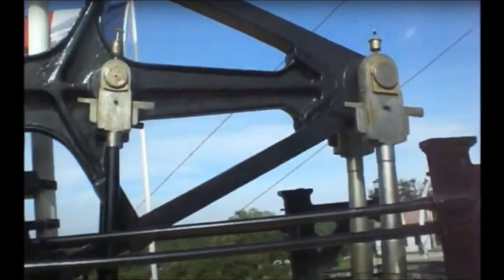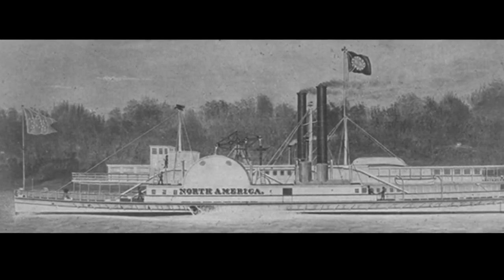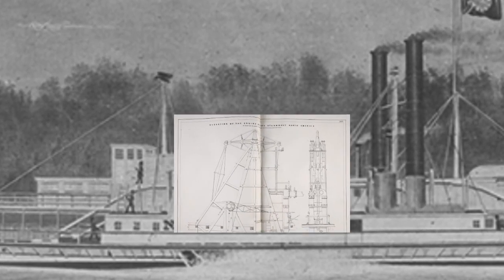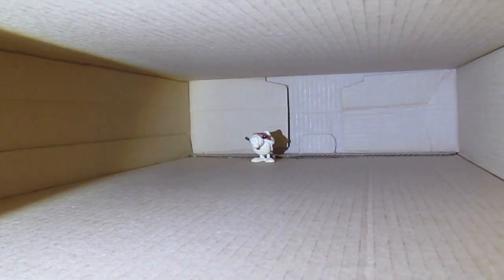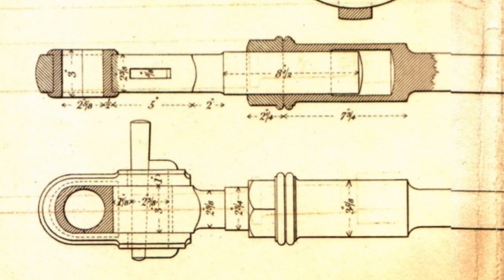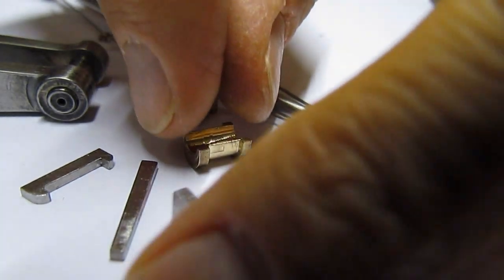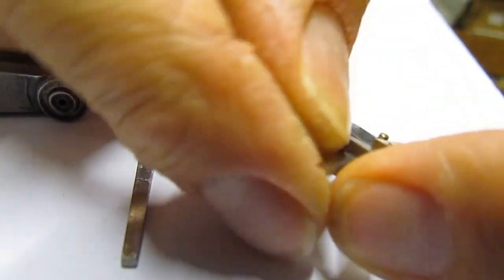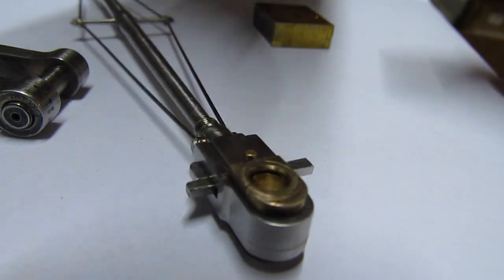Hudson River Steamboat "NORTH AMERICA" #1 Part One! Crosshead & Connecting Rods. Live steam RC model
Building a model of an amazing paddle wheel river boat !
Let's start! The very first parts!
Hudson River Walking Beam Side wheel Steamboat "North America".

A Gauge one - 1/32 scale scratch built live steam model ship.

The Walking Beam name came from Indians living along the rivers; they coined a name for the paddle wheelers which In English meant "mill that walks on the water"!

They were not the Mississippi style steamships, but were the usual steamer design on the Hudson river, a design for VERY fast paddle wheelers!..

The Hudson river side-wheeler "North America" was built by Devine & Burtis at Brooklyn in 1839 ! Length of the wooden hull: 230 feet.
The walking beam engine was built by James Cunningham at New York, having a 48 inch cylinder with 11 ft stroke!
The weight of this giant walking beam engine required the shallow wooden hull to be stiffened by immense hog frames and stays, which also took care of the weight from the boilers on the guards.

She was a considerably finer boat than all those previously built!
She also was the first steamer with independent steam engines and boilers to operate the blowers for the furnaces.
She burned anthracite coal.

Part #1 :   Machining the engine's connecting rods and crosshead.

These are the very first parts for my scratch build side wheeler model "North America".
These kind of connecting rods, nearly always seen on the older steam engines, are in fact still used today in some modern applications!

The engine will be functional and remote controlled, it will have to be adapted accordingly, as was already the case with my first walking beam model, powering the steamboat "Thomas Powell".
"North America", Unlike "Thomas Powell" had an early type of engine with a single set of wipers. Other major differences was the "split bucket" paddle wheels, and, most noticeable, the double ended hull, often seen on the Hudson River at that time.
After finishing the engine, I will carry on with the paddle wheels, and only then will I start making the hull. quite some work ahead!

Please note : This will be a "one-off" ,  parts or plans for this paddle wheeler and it's engine are not for sale!

Peter

Départ d'un nouveau projet de longue haleine, la construction "de toute pièce" d'un modèle de vapeur à roues de la "Hudson River", le "North America" construit en 1839.

Construction détaillée façon maquette, à l'échelle 1/32e, d'un bateau naviguant radio commandé.

La première étape sera de fabriquer la machine à balancier fonctionnelle en "vapeur vive" !
Les bielles sont le sujet de ce "premier épisode".

Raddampfer  USA 1839 Dampfschiff Modell